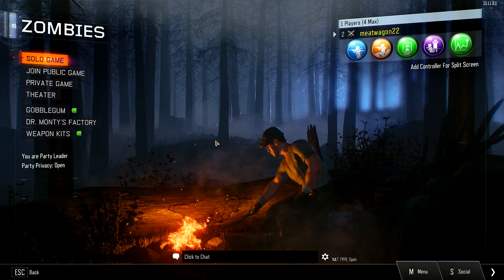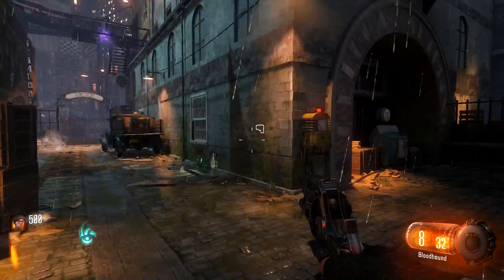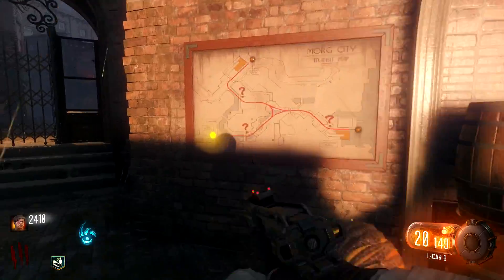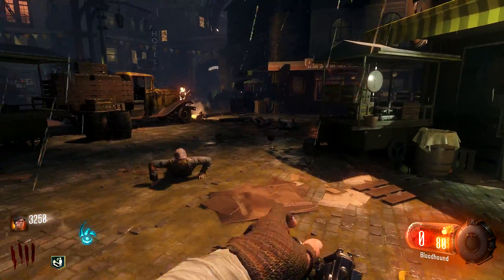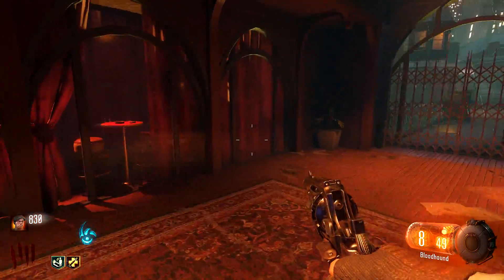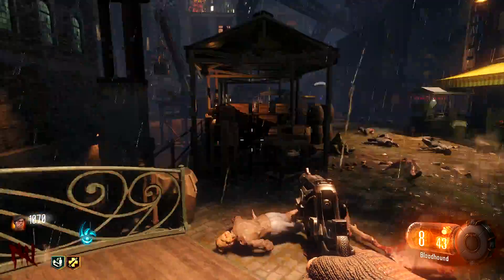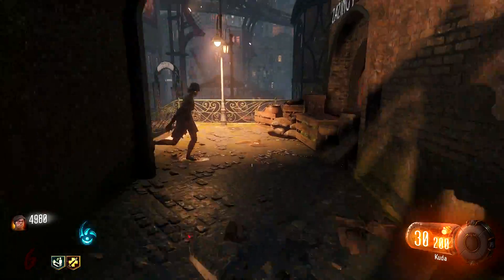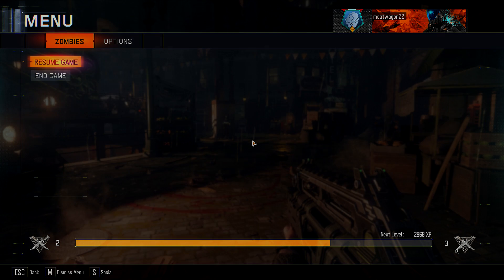Black Ops 3: Zombies | First Time, Fumigator, Jugger-nog, speed cola and spitters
First game so far I found: The Fumigator, Stamin-up, Jugger-Nog, and Speed Cola. There was also an ammo round round with flying roaches that spit poison on you, Good times.

We are going in big with: Fallout 4, Call of Duty Black Ops 3, and Star Wars Battlefront. Mixed in with our classic Let's Play games.
Games will be played on Playstation 4 (PS4) and PC